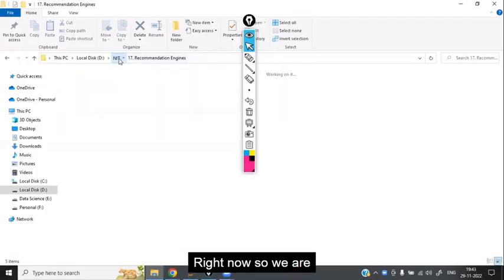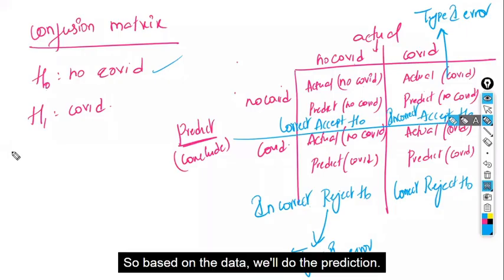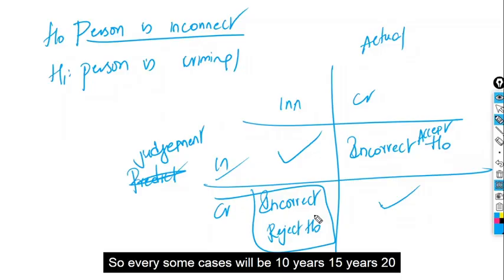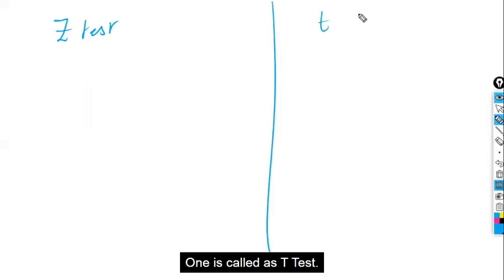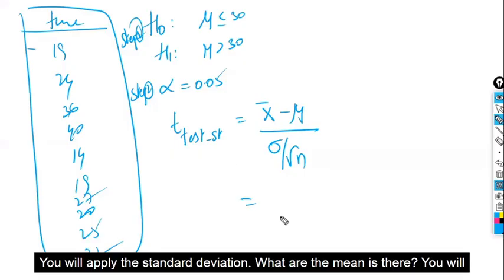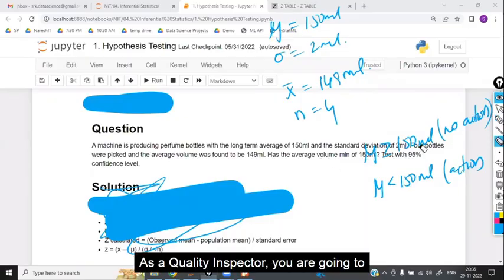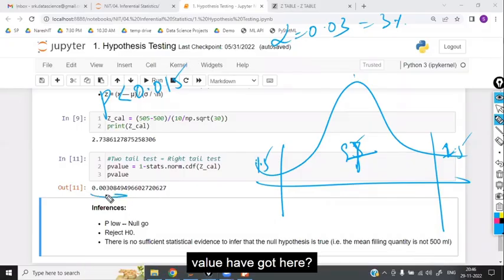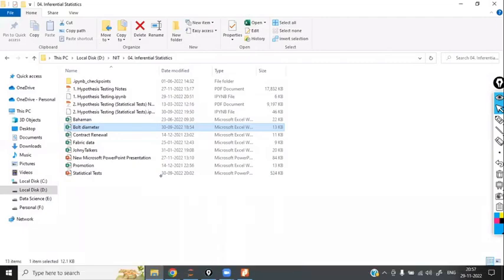Day 2 T-Test & Z-Test in Inferential Statistics | Hypothesis Testing Made Easy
In this video, we break down the concepts of Hypothesis Testing, and explain the differences between T-Test and Z-Test in a simple and beginner-friendly way.

Null vs Alternative Hypothesis

When to use T-Test or Z-Test

Real-world examples and use cases in Data Science

🚀 Whether you're a data science student or a beginner analyst, this video will help you master the foundations of statistical testing.